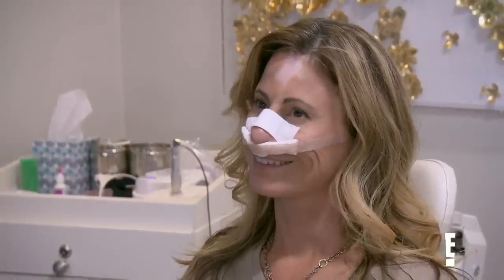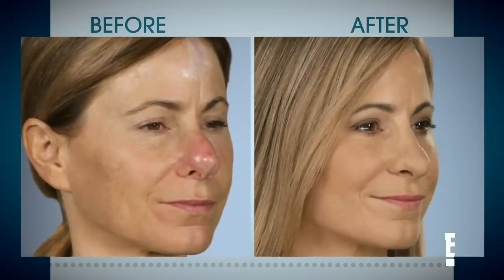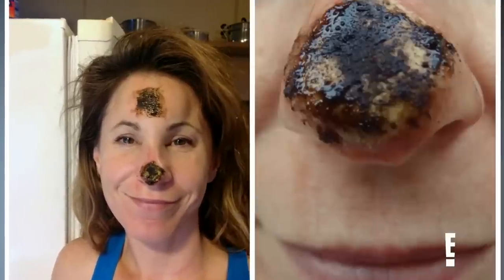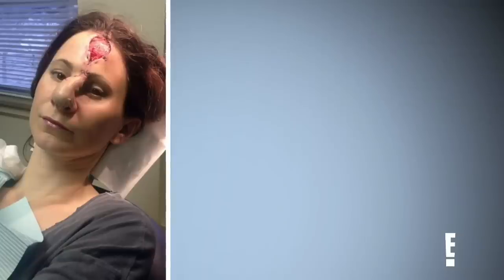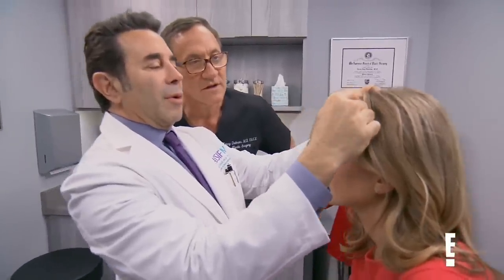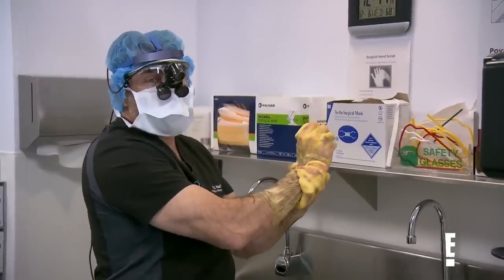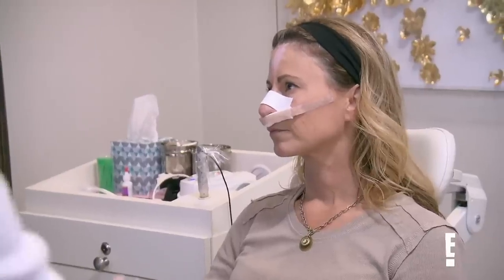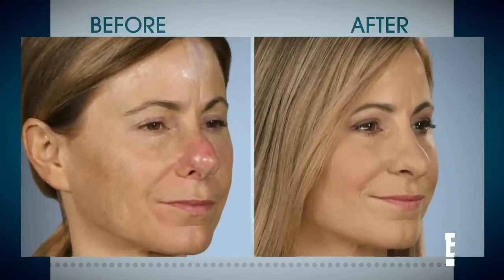"Botched" featuring Ruth Swissa: Season 5, Episode 5 | E!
Ruth Swissa featured on "Botched" Season 5 Episode 5 on E! Channel. This episode features Dr. Paul Nassif and skin cancer survivor, Kelly, in attempts to scar camouflage the nose flap scar on Kelly's forehead. Specializing in medical tattoo (medical microigmentation), Ruth Swissa successfully camouflages the discolored skin on Kelly's forehead, finalizing the amazing rhinoplasty by Dr. Paul Nassif.

Contact our Beverly Hills or Agoura Hills location for more eyebrow information